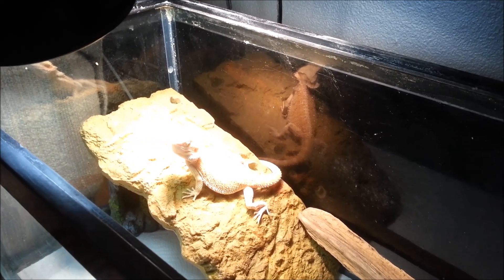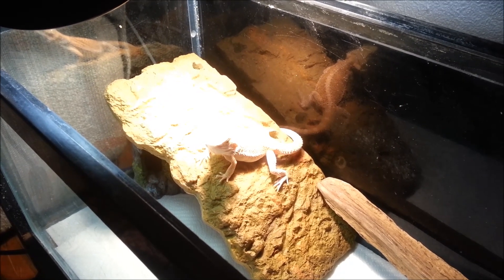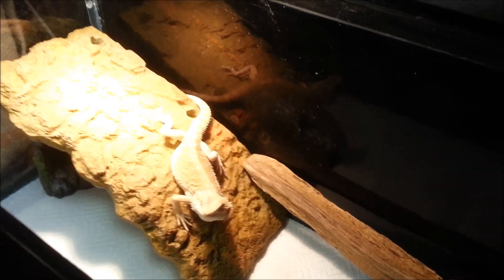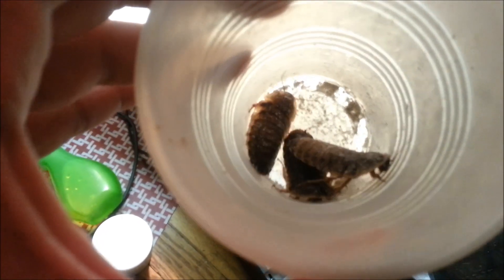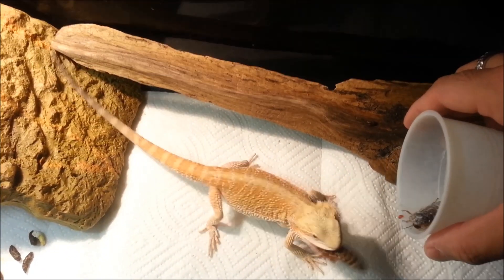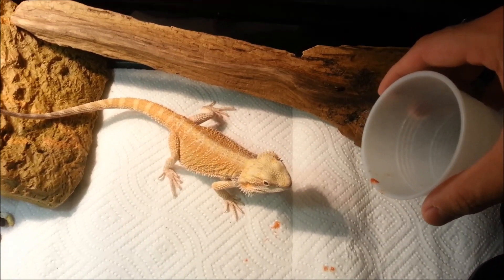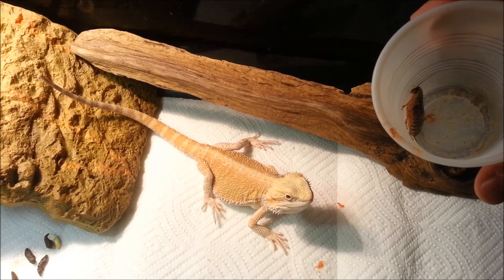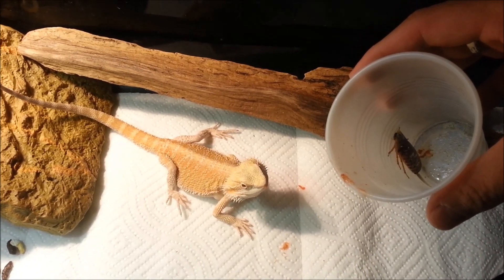Bearded Dragon eats 2 Blaptica Dubia Roaches.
Serenity the juvenile bearded dragon enjoys eating 2 blaptica dubia roaches.